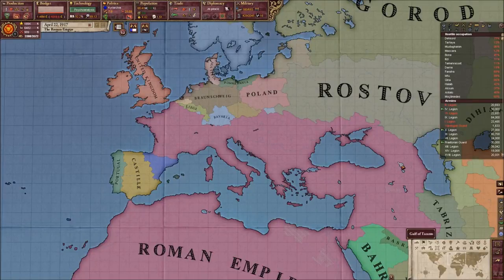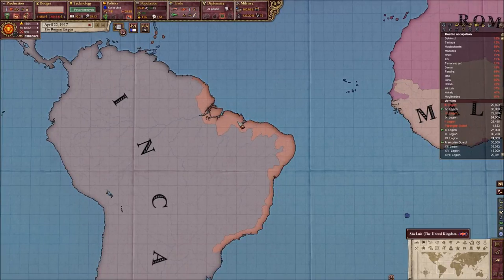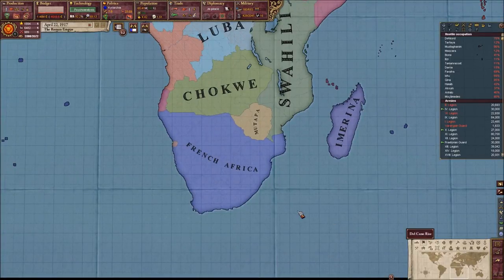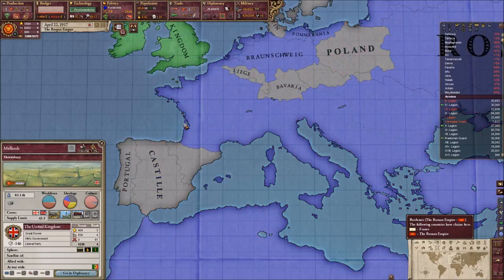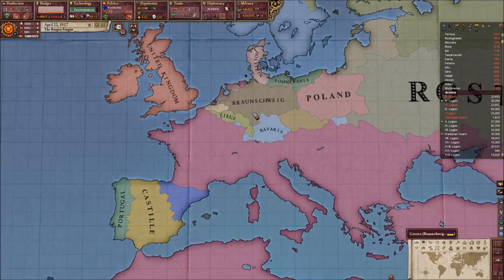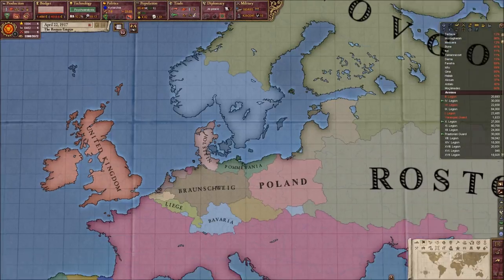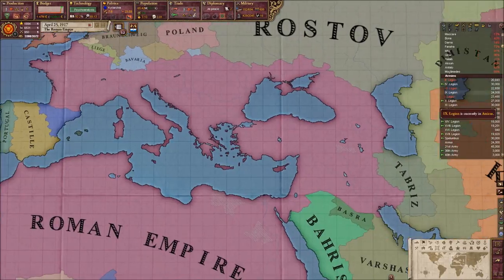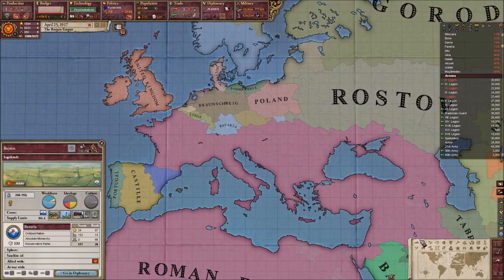Victoria 2 - Byzantium Grand Campaign #70 - Basileus Louis Manuel - New World Order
Finally finished the Peace Treaty for the conclusion of the First World War. Germany is dismantled, Castile loses all colonies and much more.